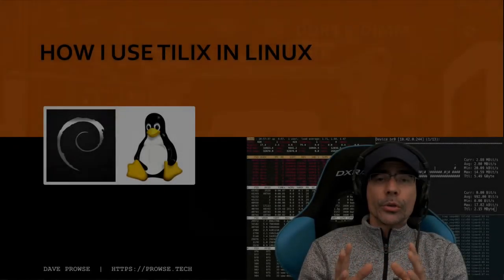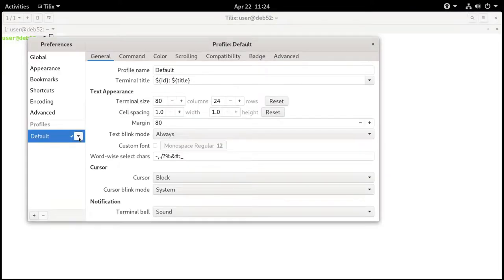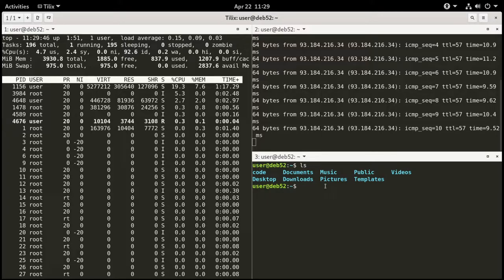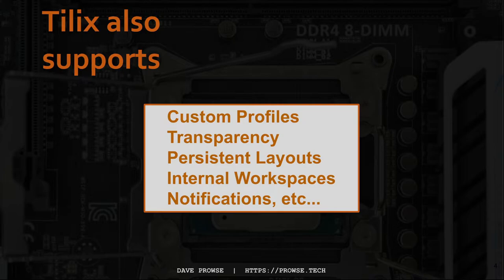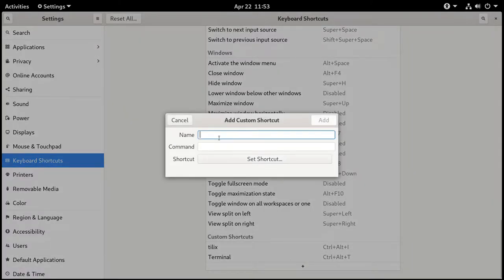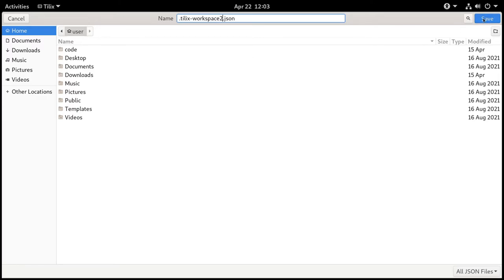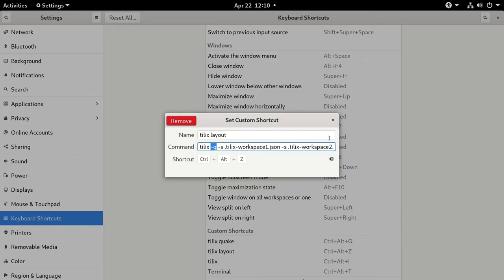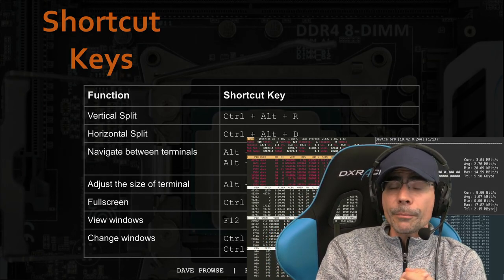How I use Tilix in Linux (Terminal Multiplexing Superfluousness)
Tilix is my terminal multiplexer of choice on Linux desktop systems. In this video I show how to install it, use it, and customize it.

TILIX SHORTCUTS
Vertical Split: Ctrl + Alt + R
Horizontal Split: Ctrl + Alt + D
Navigate between terminals: Alt + arrow  or Alt + #
Adjust the size of terminal: Alt + Shift + arrow
Fullscreen: Ctrl + Shift + x
View windows (layouts): F12
Change windows: Ctrl + PageUp  Ctrl + PageDn or Ctrl + Alt + #

Note: You don't "need this", but you might want it.